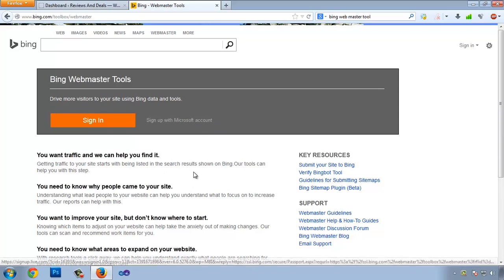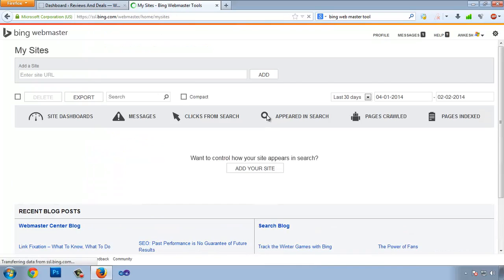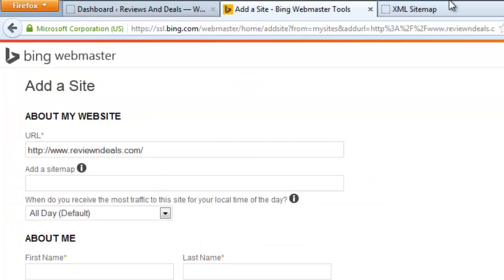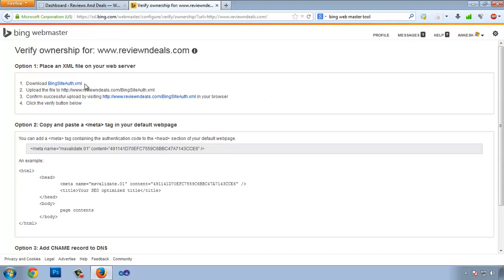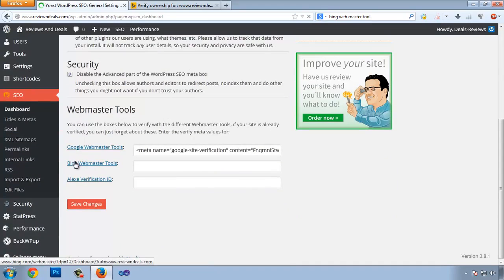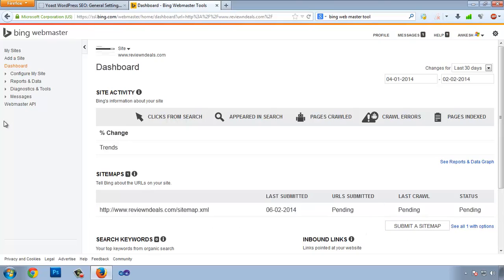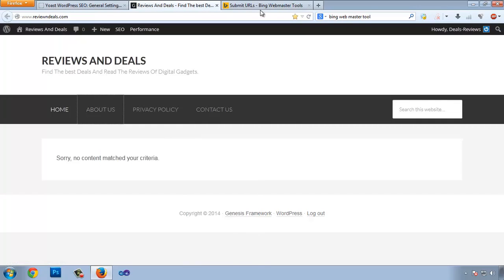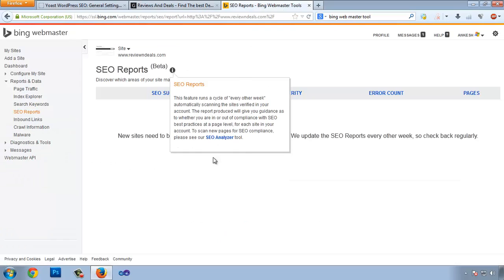026 bing webmaster tool